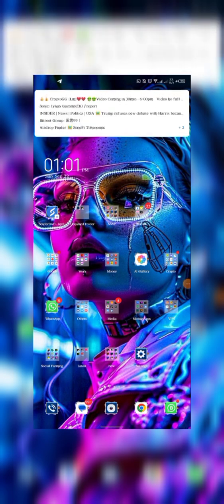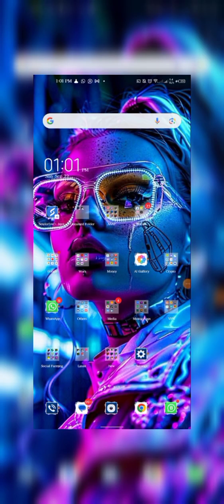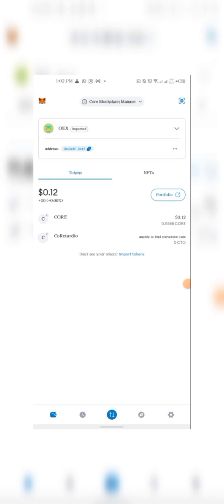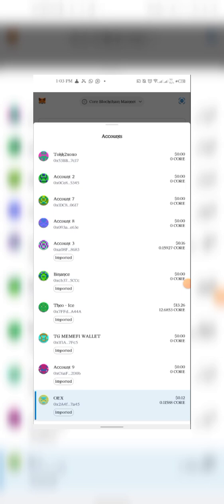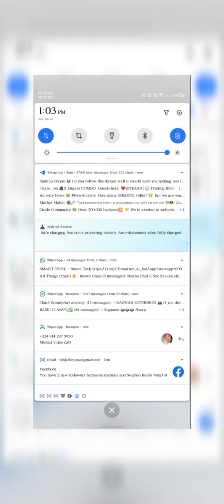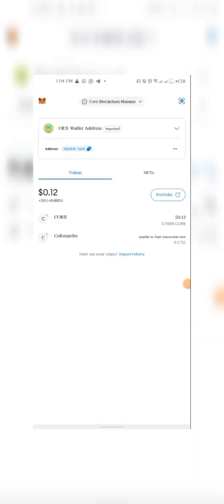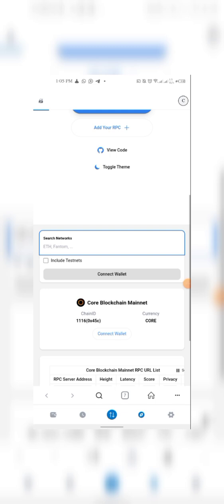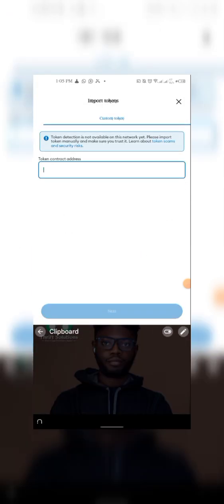How to add your OEX wallet address to Metamask and import CTO CA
Are you wondering how you should go about adding the CTO CA and Importing your OEX Wallet into Metamask? This video concisely shows you how to do that in very simple step by step manner

CTO CA
0x78e3389b8f1f1a977544ea25768dc8073b74bd41